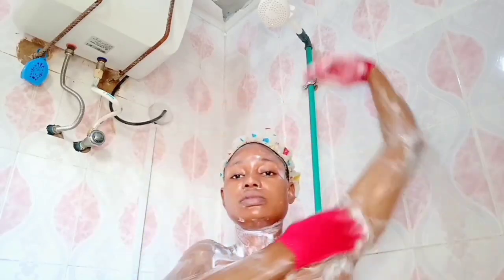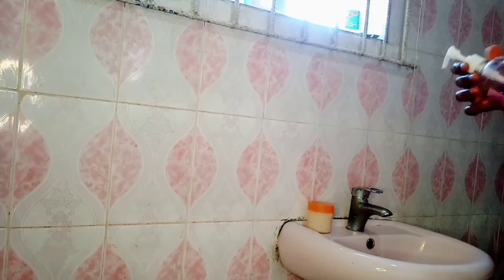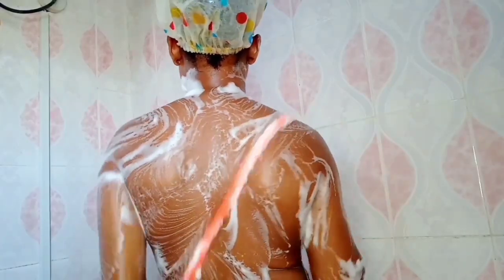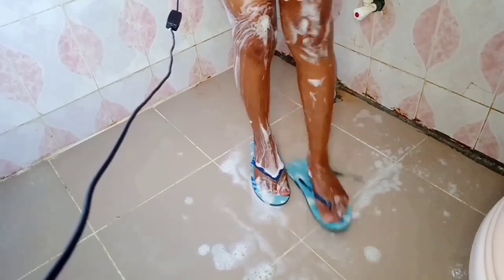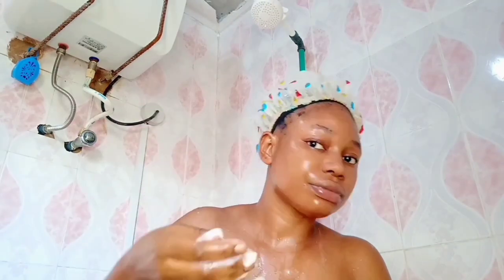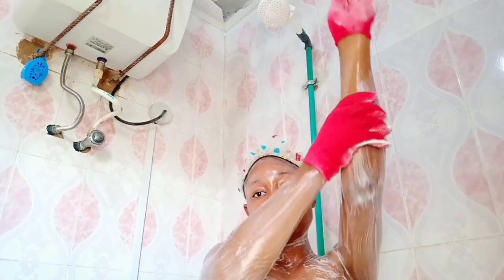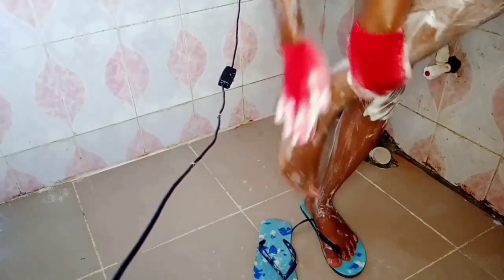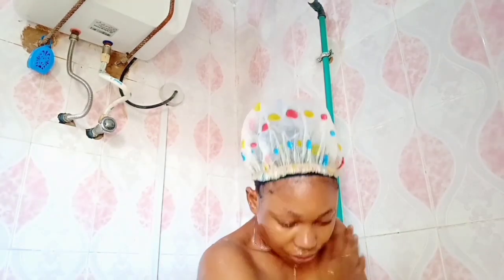My Simple Shower Routine: Pamper your skin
Simple shower routine,my shower routine video skincare routine